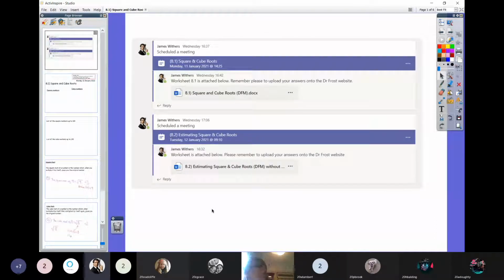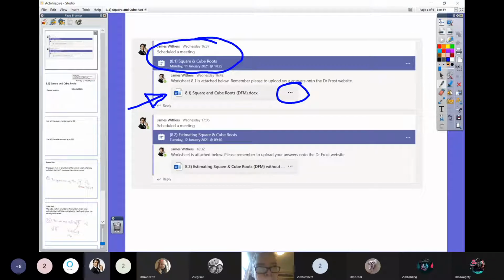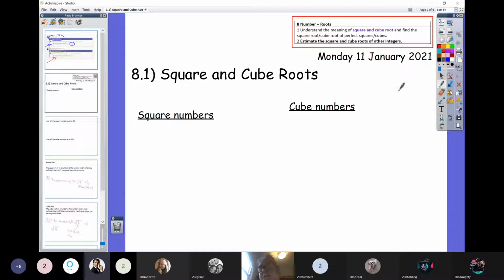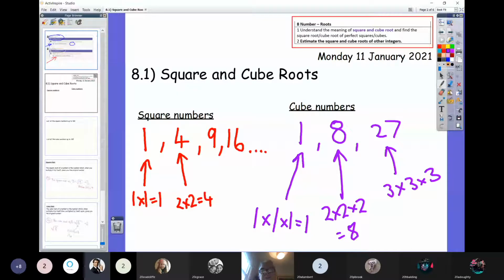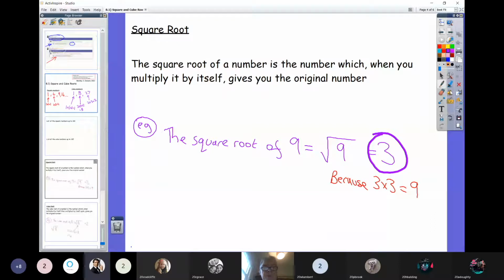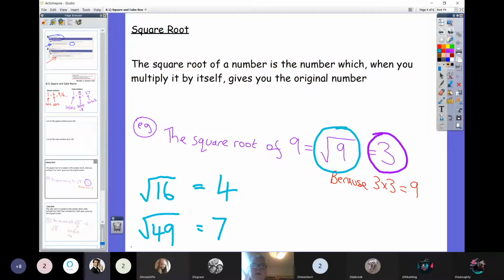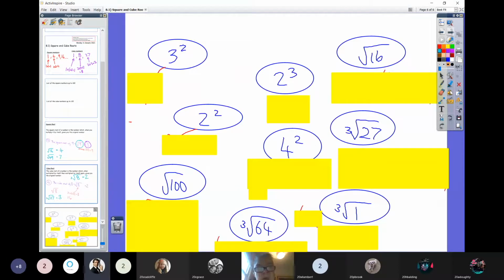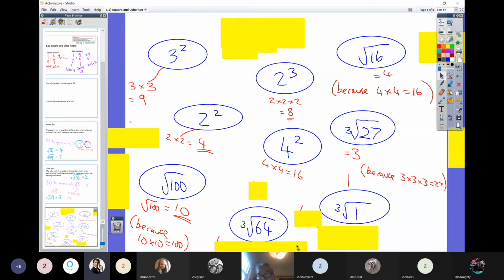11 January - (8.1) Square & Cube Roots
11 January - (8.1) Square & Cube Roots